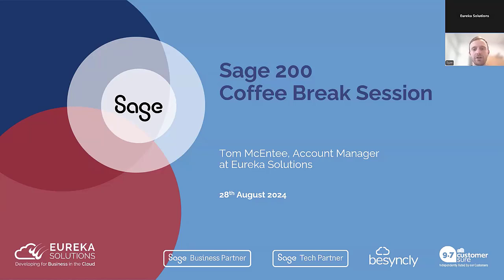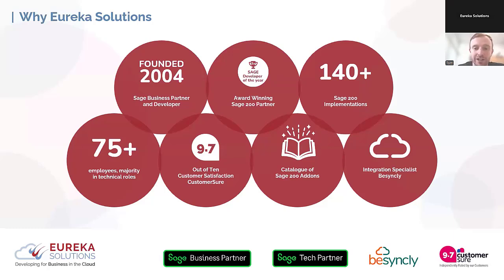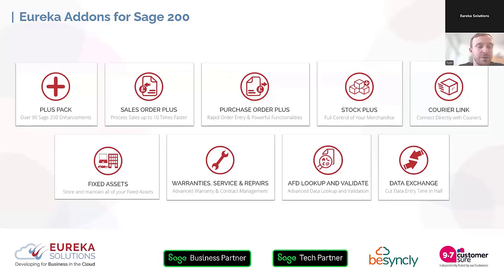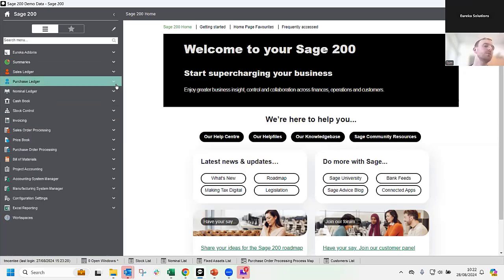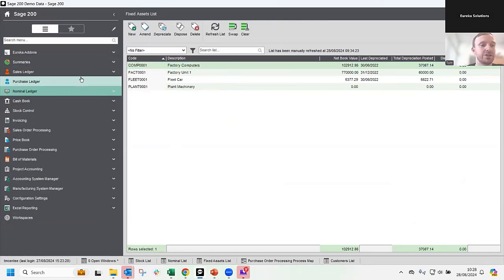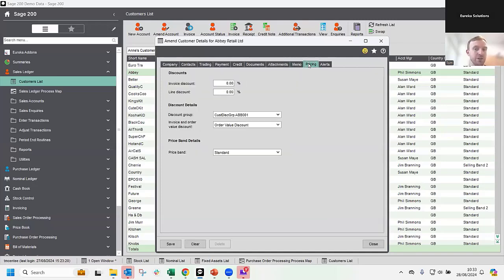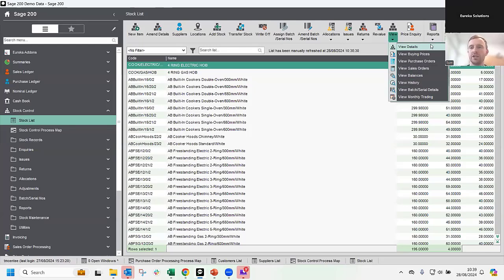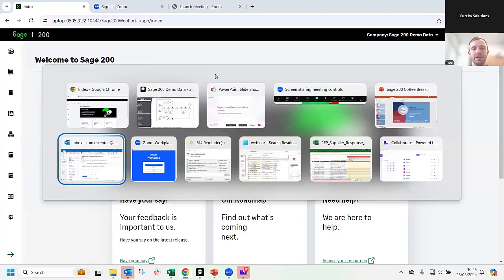Sage 200 Coffee Break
Join our Sage expert, Tom McEntee, where he gives you an exclusive look at Sage 200 in action, showcasing how it can transform your business.

Take a break and witness how Sage 200 helps you better manage your cashflow, gain greater financial visibility and bring all your business processes together, in one place.

Agenda:
• Introduction to Eureka Solutions
• Sage 200 introduction
• Sage 200 financials overview
• Sage 200 stock control & order processing overview